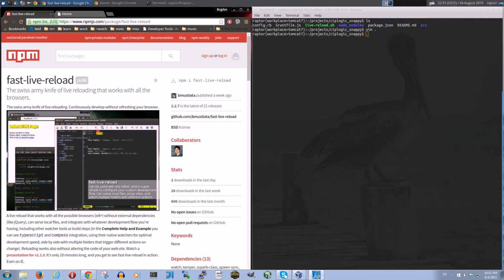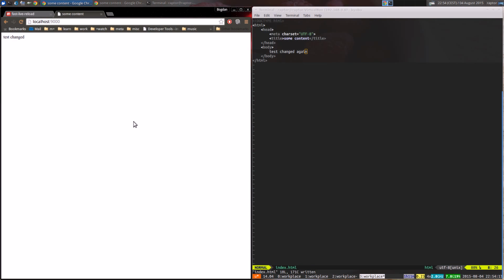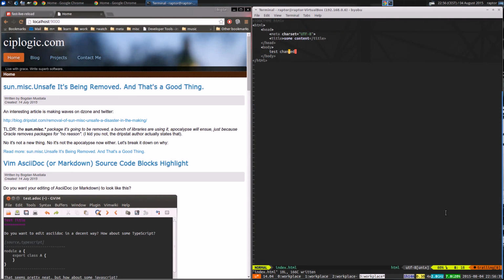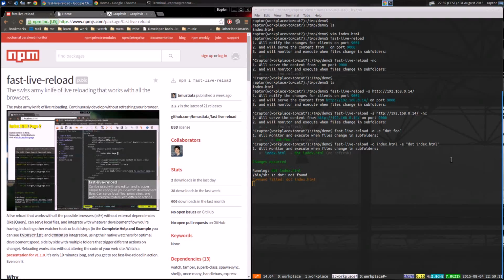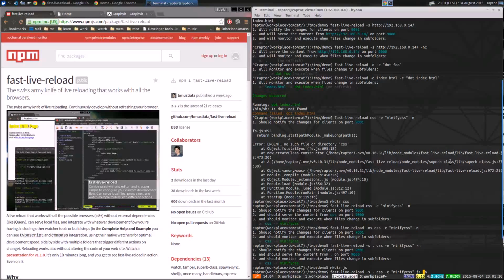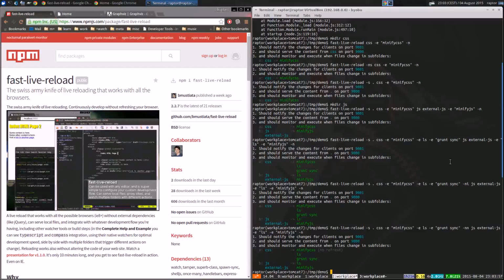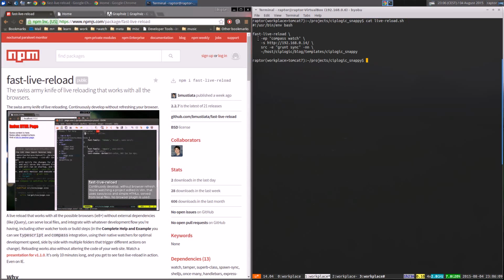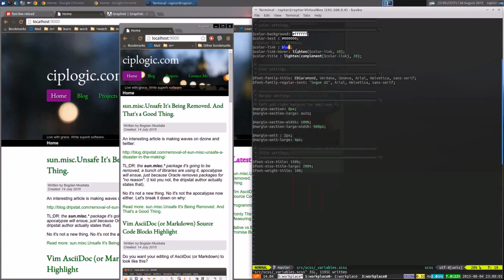fast-live-reload 2.2.7 Demo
A demo on why you'll love using fast-live-reload to change your code without refreshing.